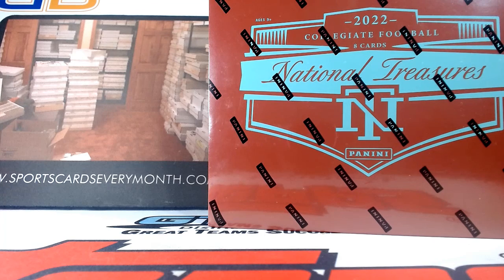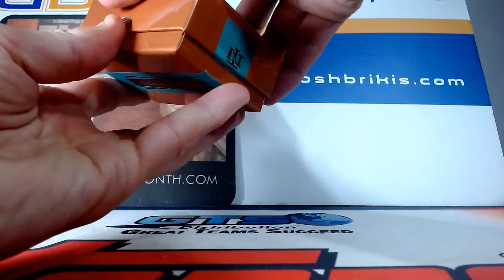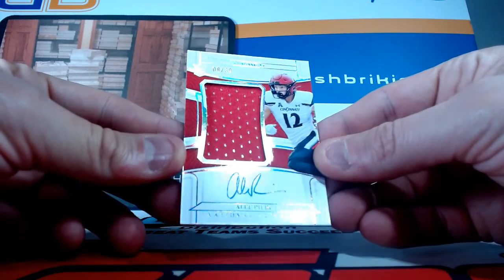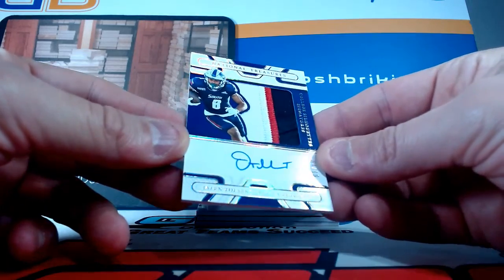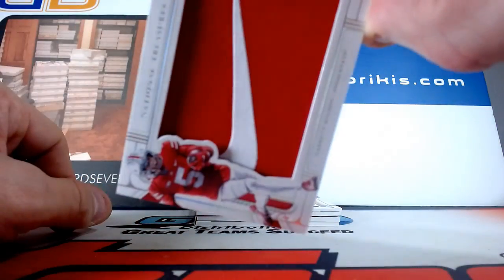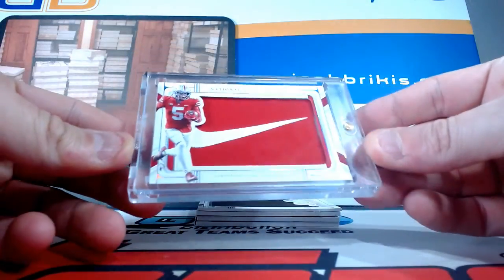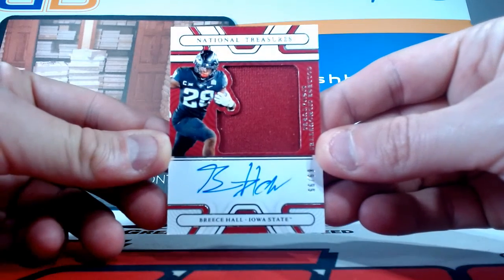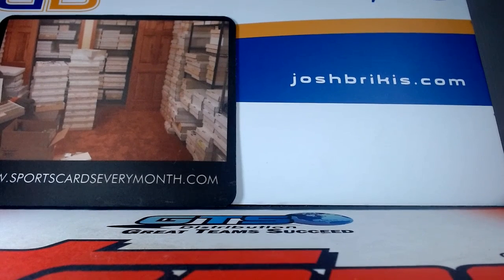2022 National Treasures Collegiate Football Personal Box Break with 1/1 Nike Swoosh Patch